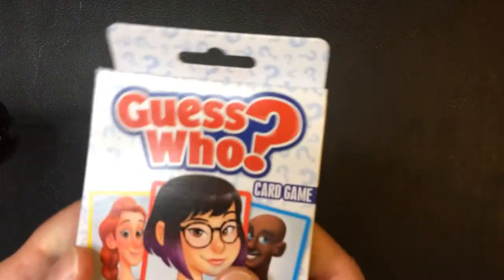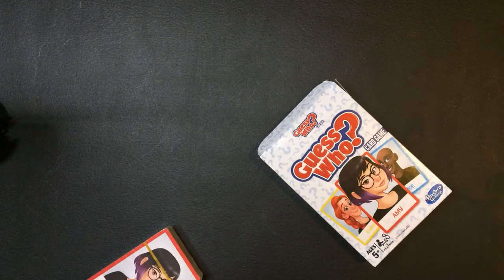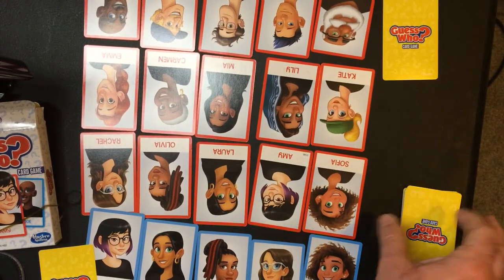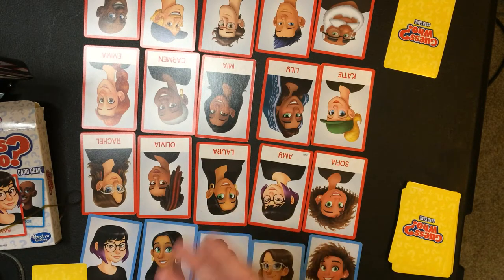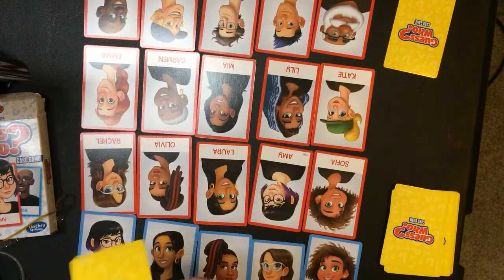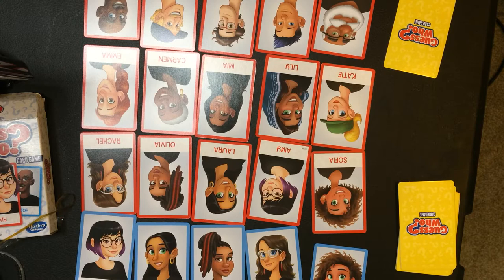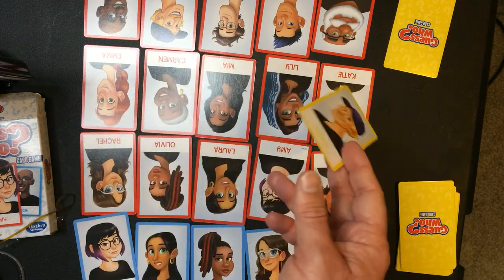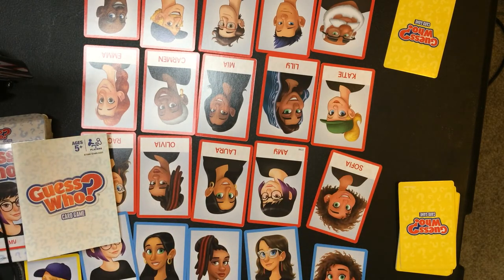Guess Who? Card Game